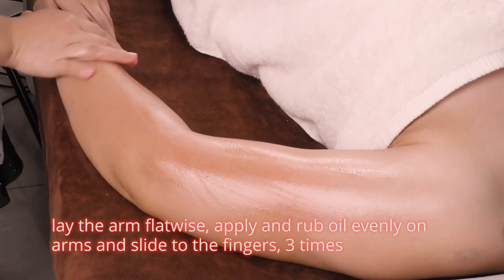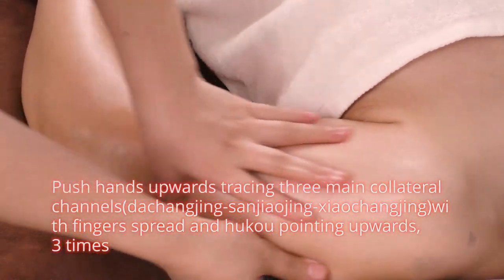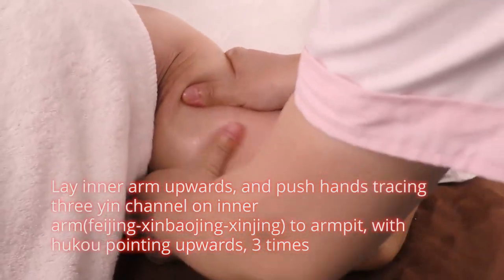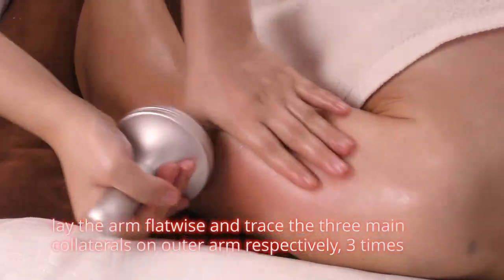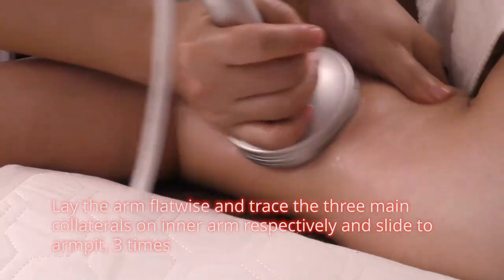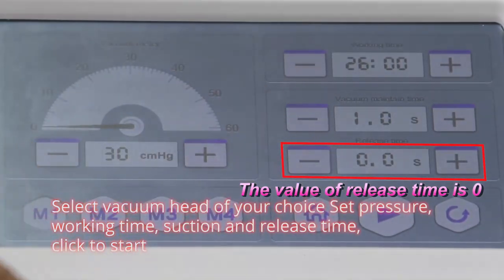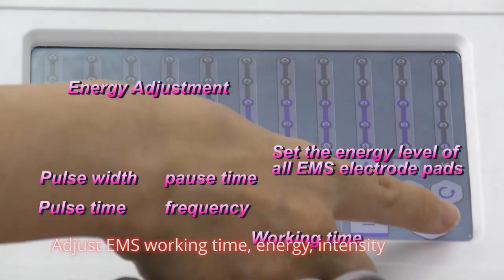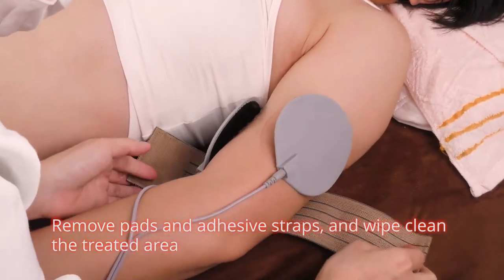JS3000B Digital Frequency Conversion Microcurrent Muscle Stimulation Breast Body Massage Arm Therapy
🛒The model used in video:MS-JS3000B

🔎About US
We cover a lot of things about beauty and slimming，e.g. cavitation 3.0/ 2.5/ 2.0; RF; Hydra dermabrasion; Ems microcurrent; Sauna blanket; etc.